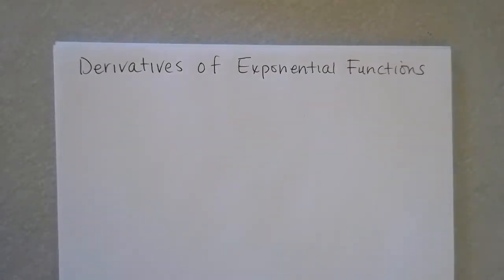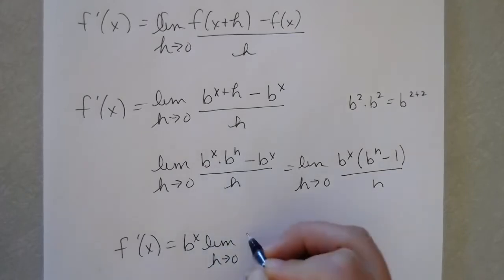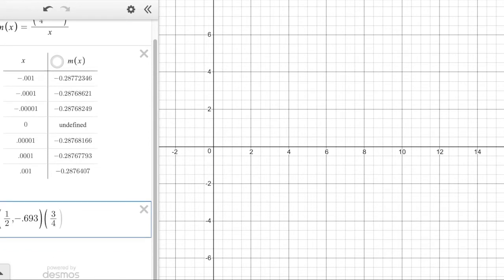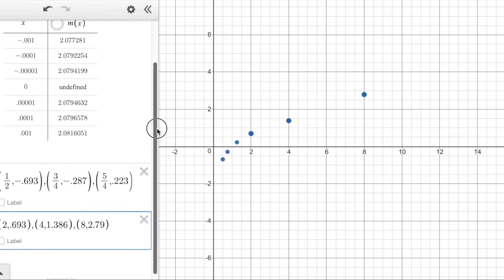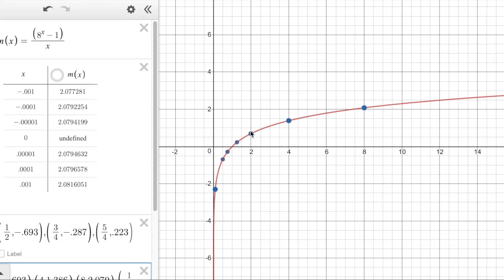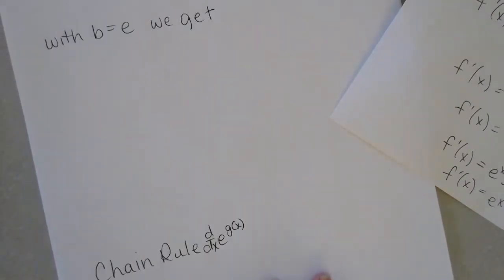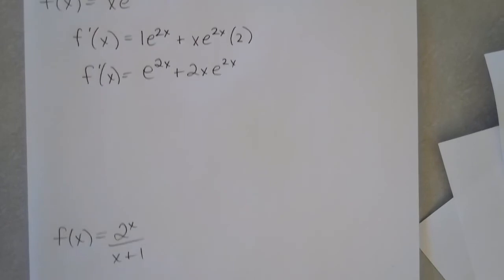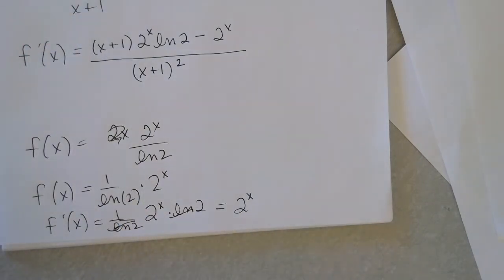Derivative of b^x